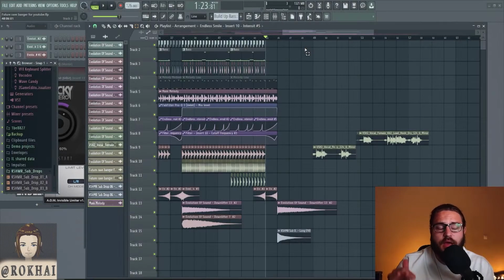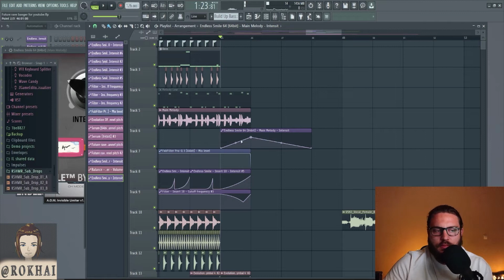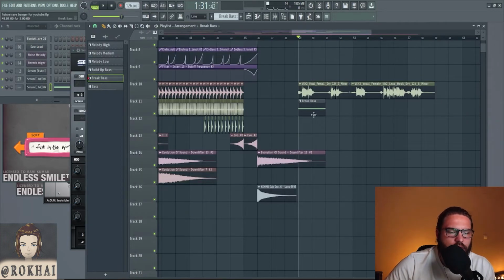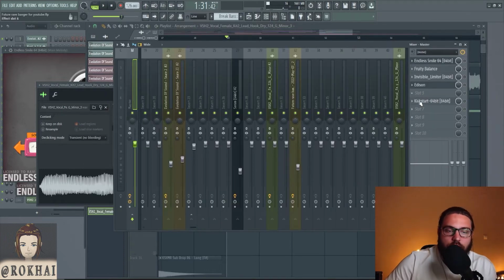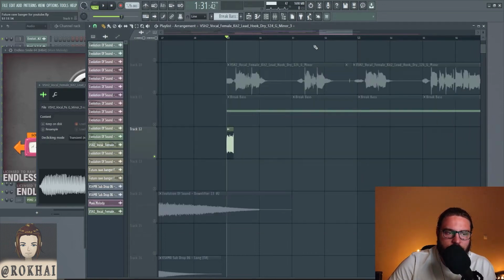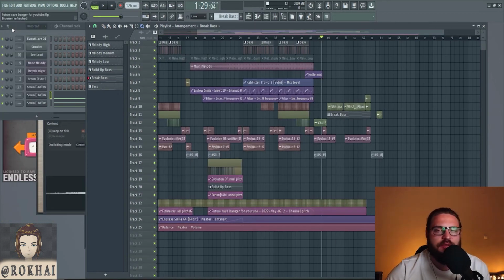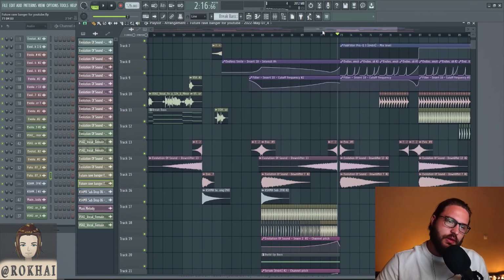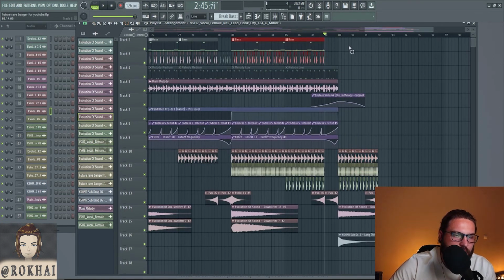How to FINISH your TRACKS (Free Flp)